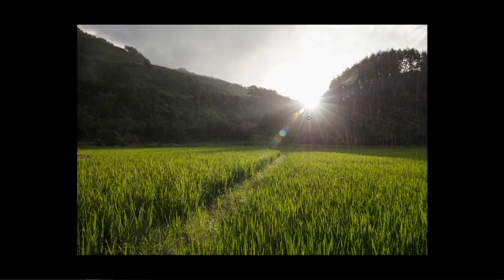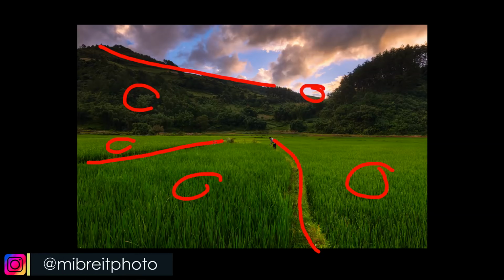Learn from 5 of my Photographic Failures of the Year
In this video I go through 5 photos I took in 2018, which I now see as failures. I analyse them and I extract lessons for the future. Those lessons are a lot about composition and I am sure there's some valuable information for everybody in them.

I talk about the importance of composition and the main subject, about context, visual harmony and also about a lesson I got from a technical failure.